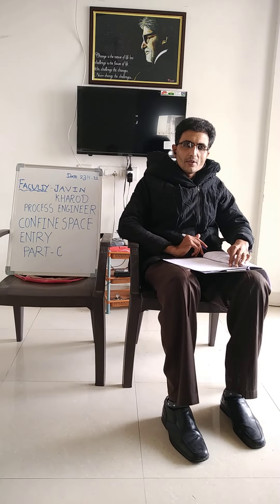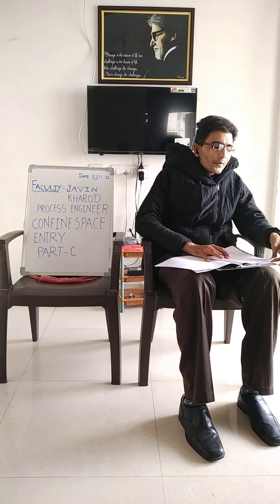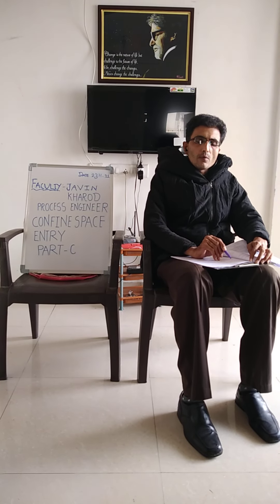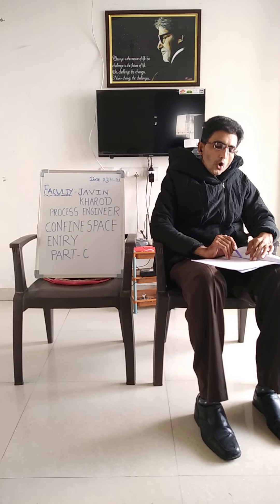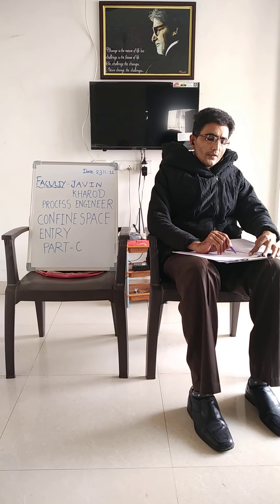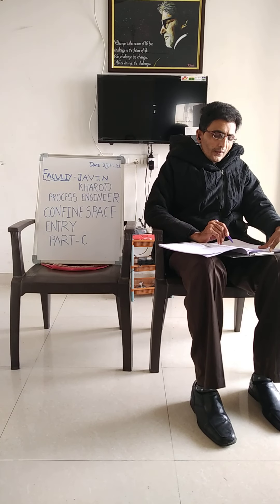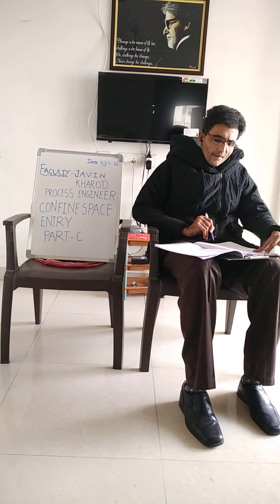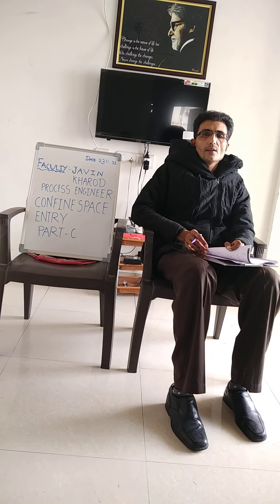JAVIN KHAROD ON CONFINE SPACE ENTRY PART C